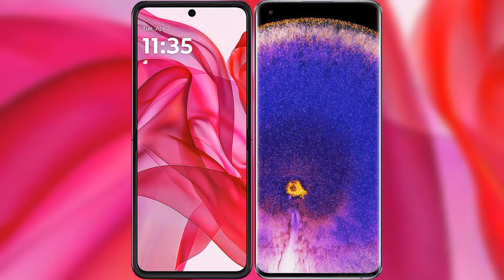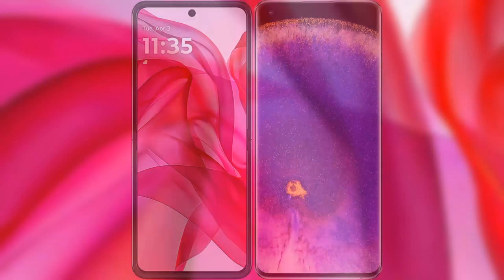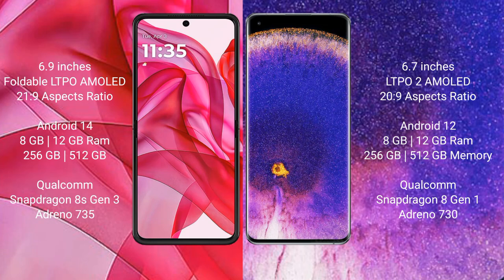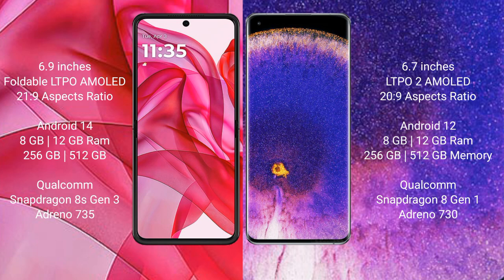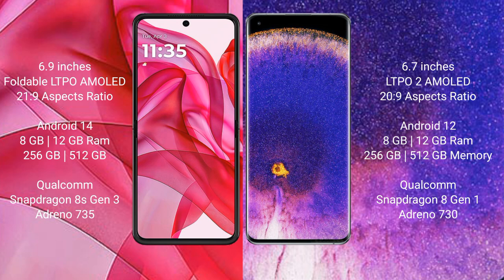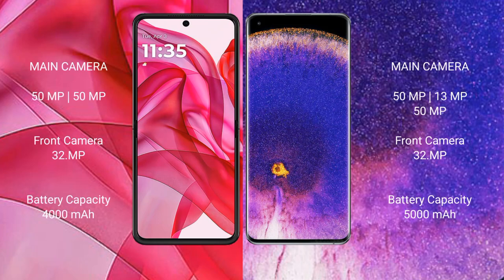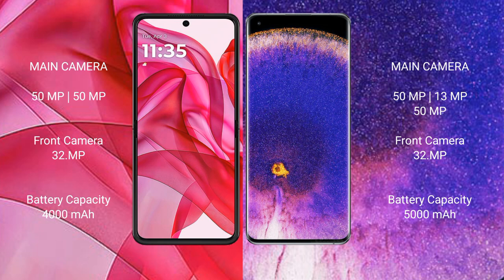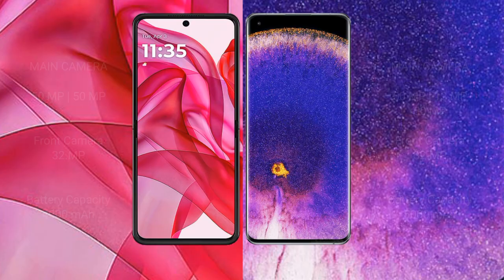Motorola Razr 50 Ultra vs Oppo Find X5 Pro Review